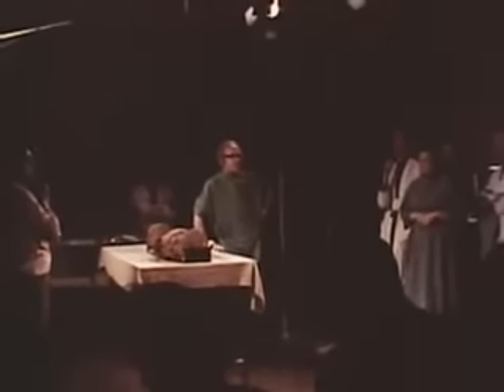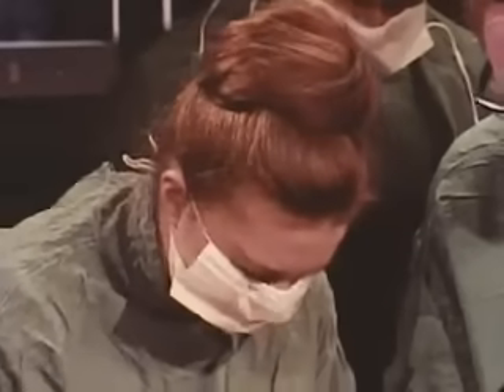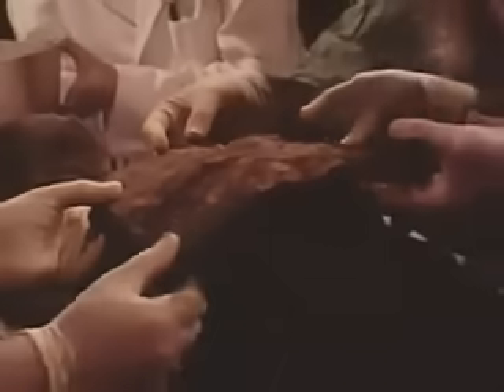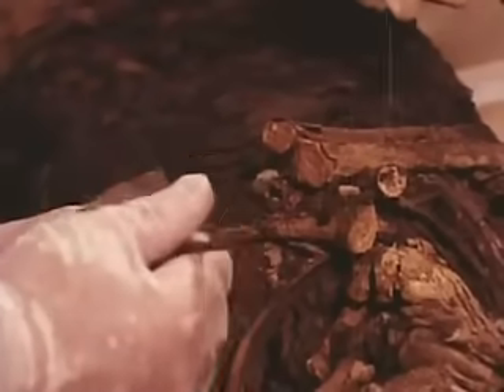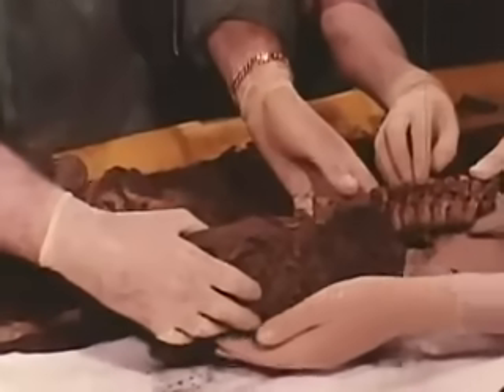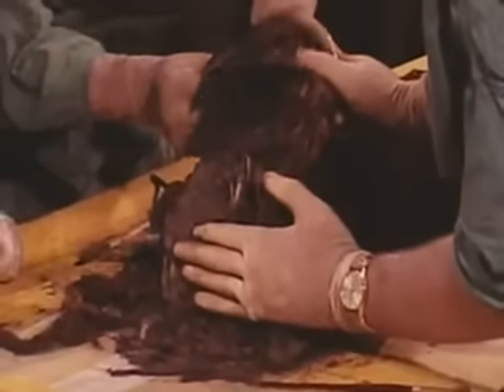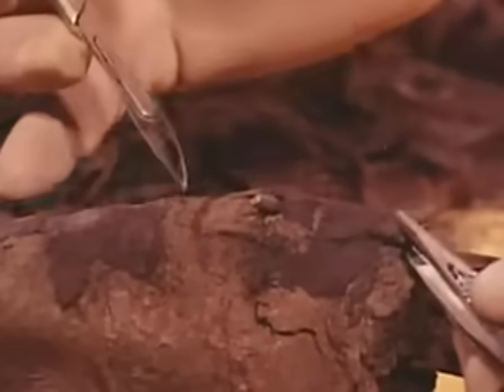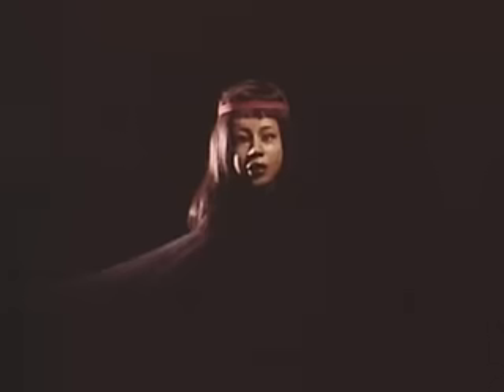Mummy 1770: Unwrapping mummy from Roman era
Topics Mummies, Egyptology, Egypt

At the University of Manchester (England) an Egyptian mummy is unwrapped surgically by doctors in a modern surgical theater.
The Egyptologists discover many surprising things about this mummy, including the ambiguous sexual attribution of the mummy, and that the mummy was likely re-wrapped in the Roman era.